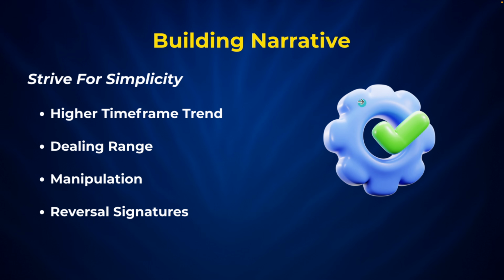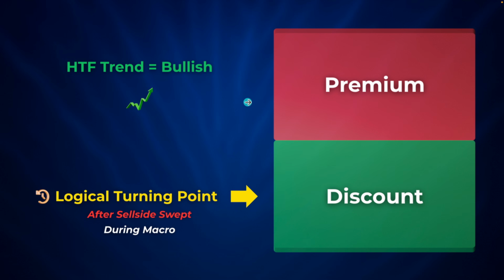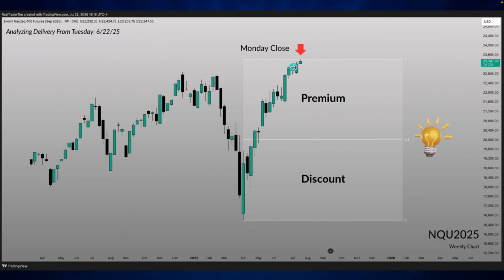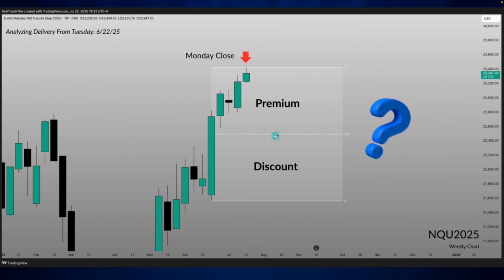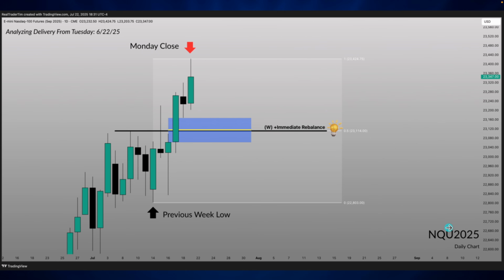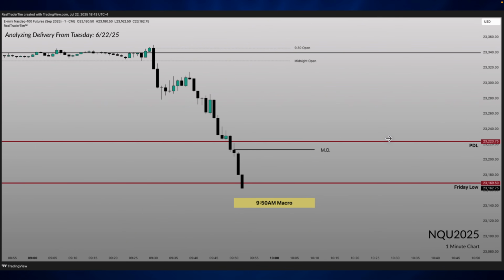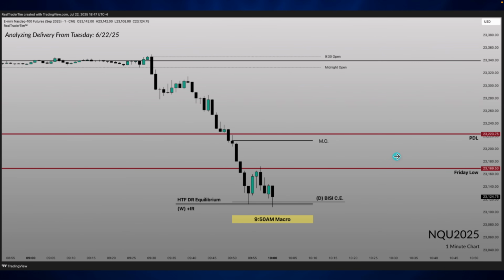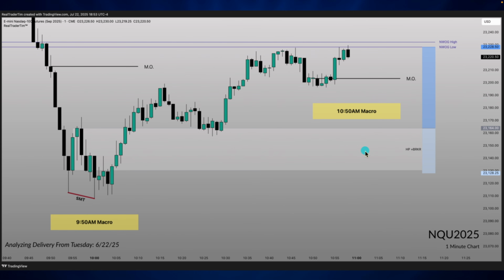Mastering ICT Macros - Lesson 3